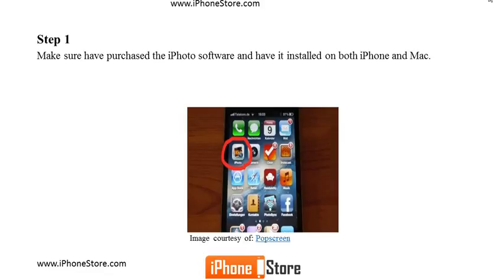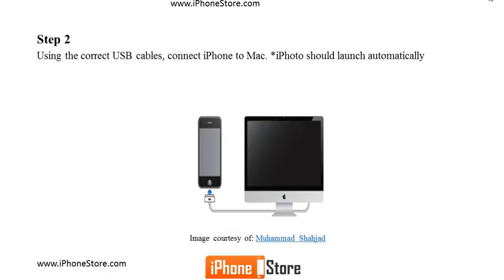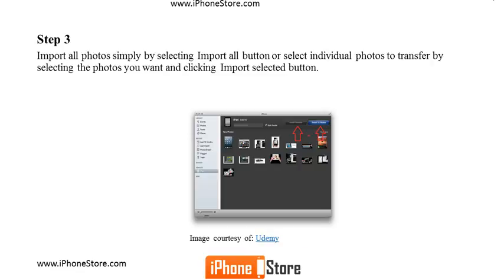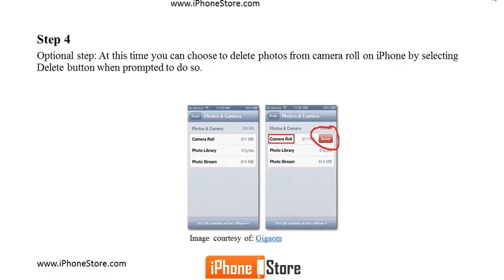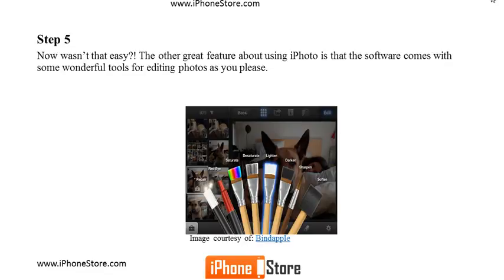Easily Transfer Photos from iPhone to Mac using iPhoto